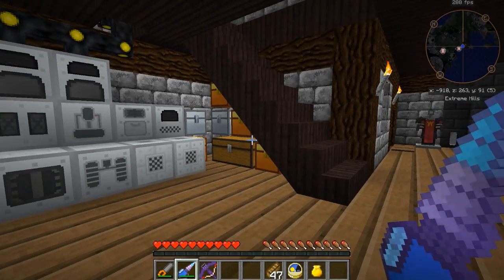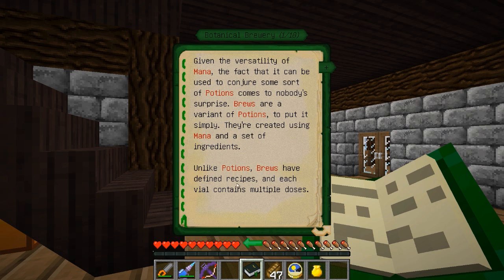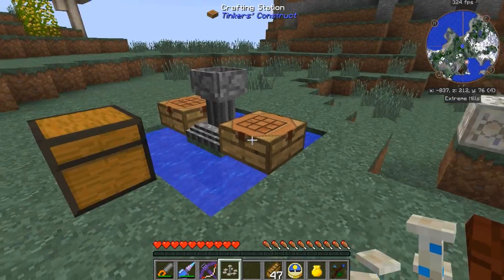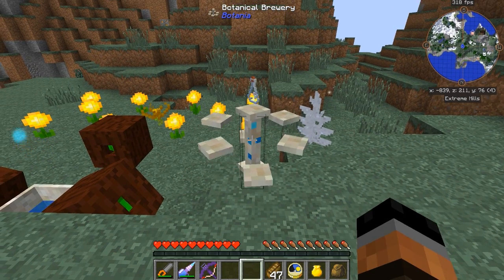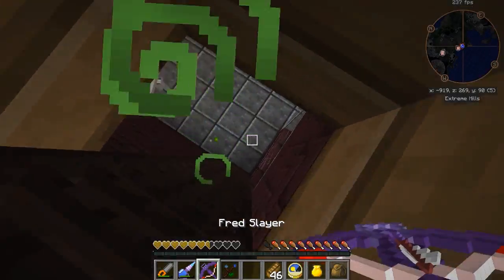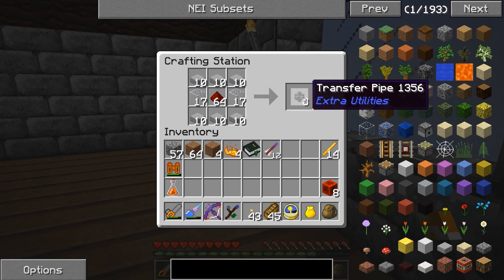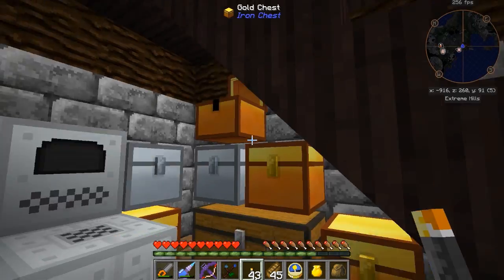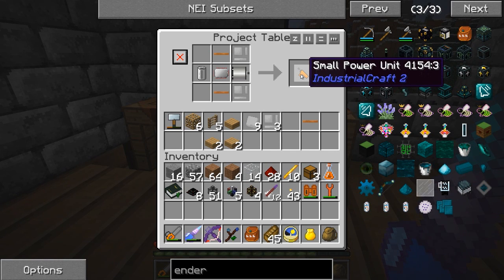Sorting and Processing Line | The Dark Trilogy | Ep.11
Up to this point I have been manually sorting and processing my ores and I think its time to change that to make it easier on myself.
Seed for this series: 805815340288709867
Modlist:
Forge/FML by LexManos, cpw
Additional Pipes by The BuildCraft Team
Aroma1997s Dimensional World by Aroma1997
AromaBackup by Aroma1997
Backpacks by Eydamos
Baubles by Azanor
Better Title Screen by amadornes
Blue Power by quetzi, amadornes, K4Unl, MineMaarten, RavenWhitefang
Compact Solars by cpw
ComputerCraft by dan200
CookieCore by ephys
Extra Carts by Scott_DTA
Extra Cells by Leonelf
Fast Leaf Decay by Olafski
INpureCore by denoflions
Inventory Tweaks by Kobata
Iridium Mod by DevilDead
LatBlocks by LatvianModder
LatCoreMC by LatvianModder
Mob Amputation by iChun
Mob Dismemberment by iChun
MrCrayfish's Furniture Mod by Mr_Crayfish
Natura by mDiyo
Nearby Mob Finder by VikeStep
PlanetGuyLib by Planetguy
Power Converters by samrg472, powercrystals
Redstone In Motion by jakj
Solar Flux by Nauktis
Soul Shards Reborn by Moze_Intel
Thaumcraft Mob Aspects by iguana_man
TheTfoxMod by LatvianModder
Tinkers Steelworks by Toops, Ephys